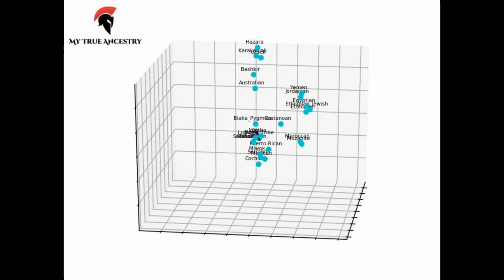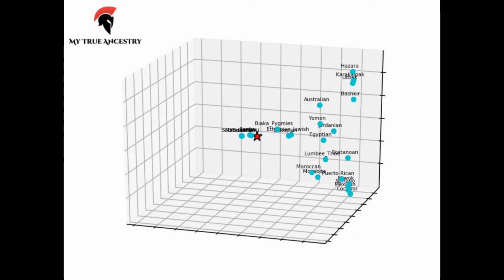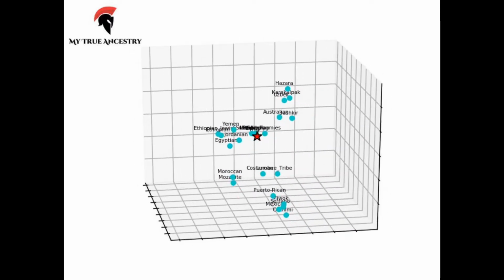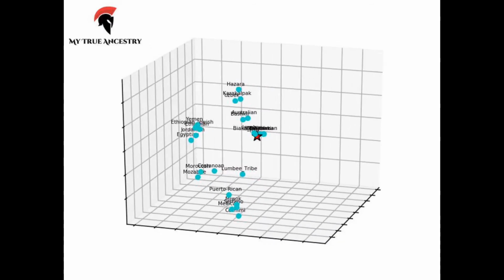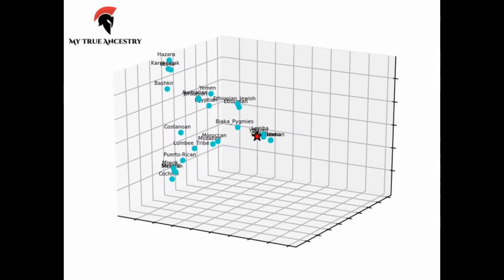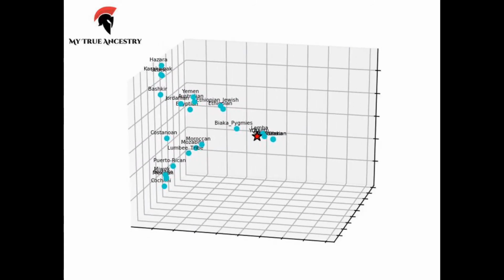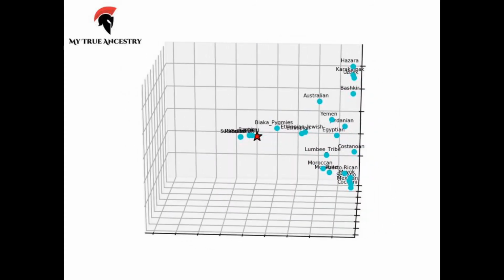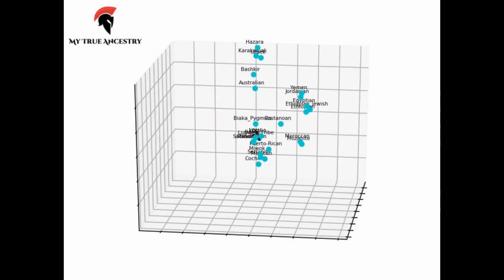My True Ancestry (PCA-Principal Component Analysis) | 3D Modern Results | African American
In this video, we will look at the modern breakdown of my DNA results.